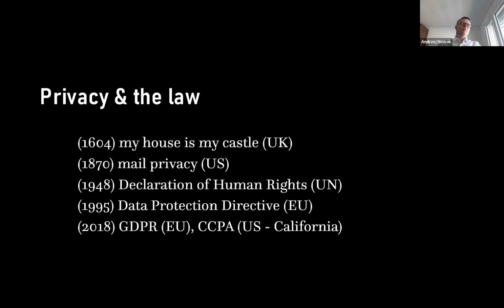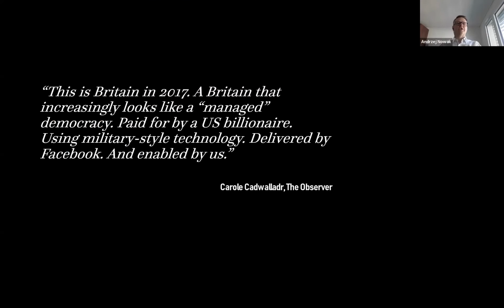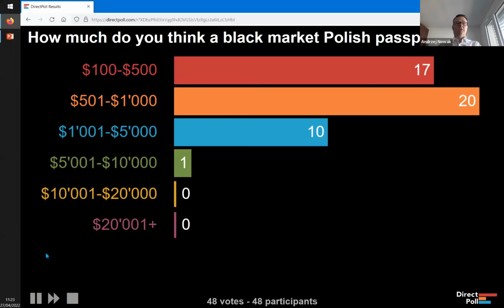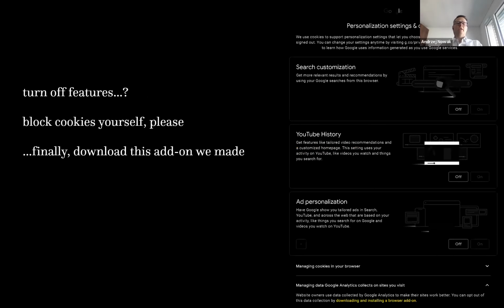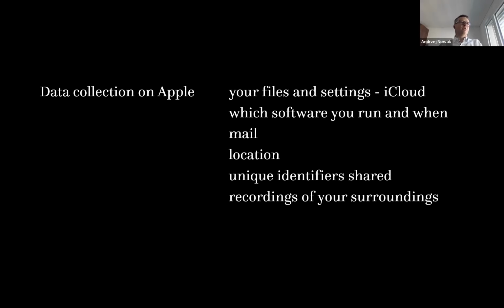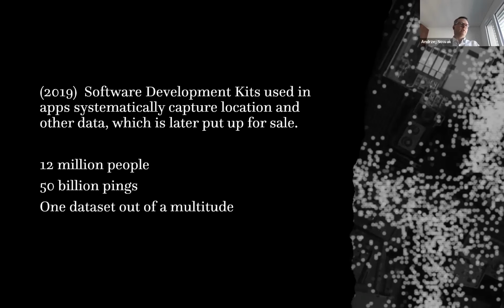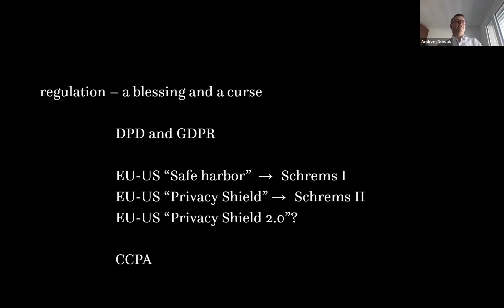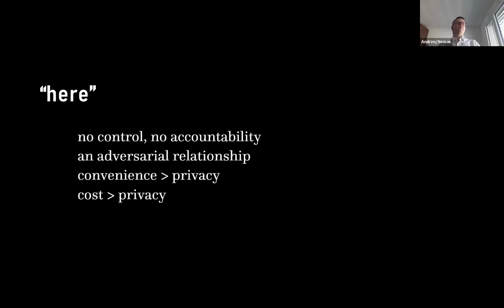Andrzej Nowak, Your privacy – where has it gone, and will it be back?, Lecture 2/3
In recent years, a lot has been said about privacy – the rights to it, related transgressions, reasons to worry. It seems like questions are multiplying at a high rate, but the answers are not. Should we be concerned, and if so, about what? Should I defend myself, can I defend myself? From whom? Are we risking fundamental freedoms when using FAANG products? Is privacy the same as anonymity? Is giving up privacy a necessary cost of technological progress? Do I have a choice? Are governments and corporations fighting each other over us or collaborating against us? Is “my phone” truly “mine”?

We propose to examine privacy with a dose of systematization and in three parts. In the first part, we’ll start weaving a story of how we got here. Starting from the baselines, we’ll journey through history, philosophy and world changes – from the concept of walls in a house to identity documents. In the second part, we’ll discuss our current state, where current worries stem from, current developments and options. We’ll look at what surveillance capitalism means for society (techies and non-techies alike), how our cloud, Android and i-devices grew, and will look at the fringes. In the third part, we’ll take a closer look at emerging major trends, future scenarios (dystopian and optimistic alike) and concrete possibilities for reaction or resistance. We’ll also touch on technical topics such as, for example, the war-like evolution of cryptography.

Short bio:

Andrzej Nowak spent the last 15 years at the juncture of technology, business and innovation. His early experience was rooted in computer security, and shifted to more general domains while working for CERN and at Intel.  Between 2007 and 2014 Andrzej worked at CERN openlab - a collaboration of CERN and industrial partners such as Google, HP, Huawei, Intel, Oracle and Siemens – and managed one of openlab’s innovation labs. Andrzej was also part of the openlab CTO office, where he helped set up next-generation technology projects for CERN.
More recently, Andrzej founded a small technology and innovation consultancy as well as a fintech start-up. In the last few years, he worked in management consulting in finance and in innovation management. Andrzej’s current topics of interest include the future of identity, privacy, and money.